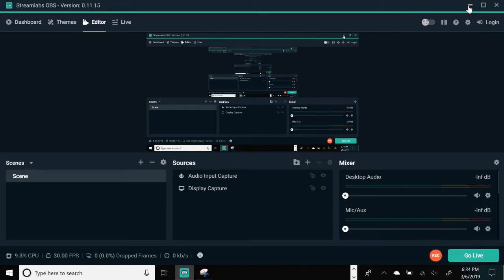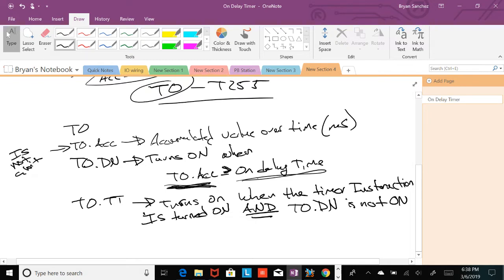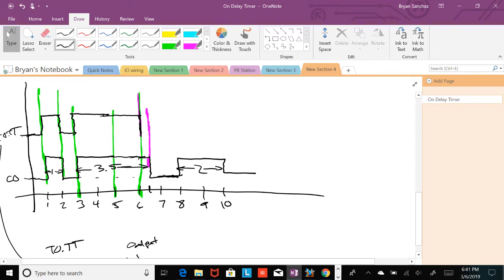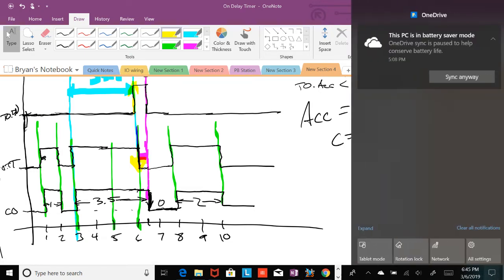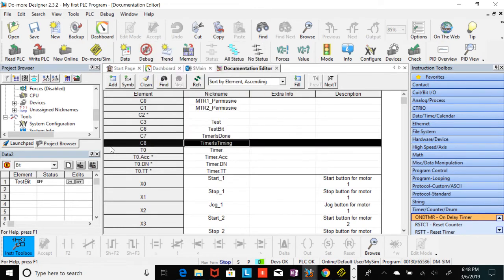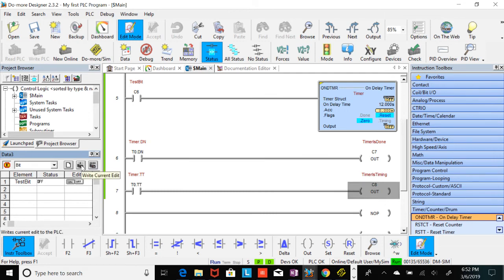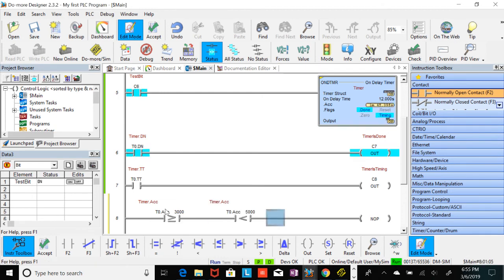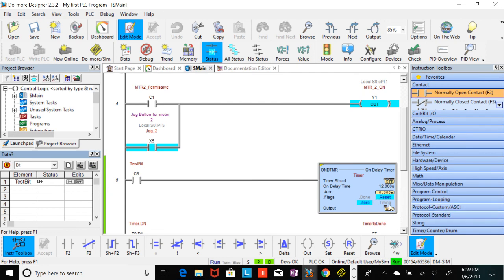Intro to timers-Timer On Delay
On Delay Timer using the Do-More software from Automation Direct